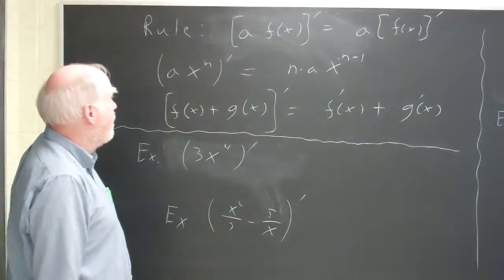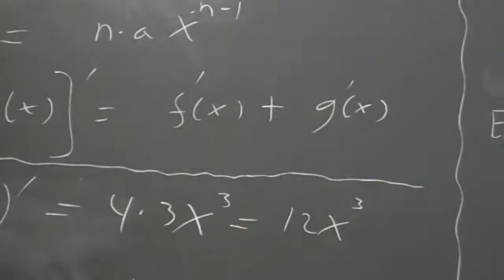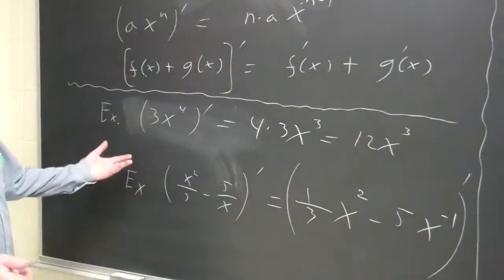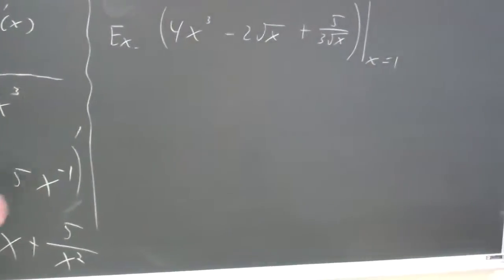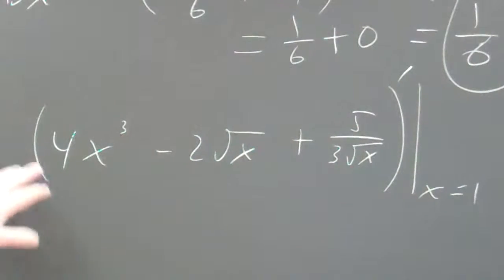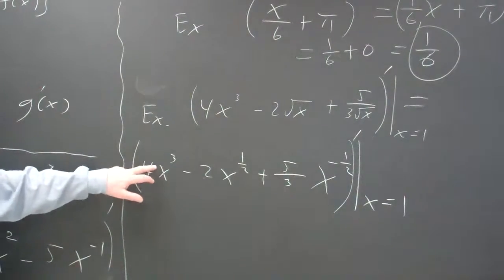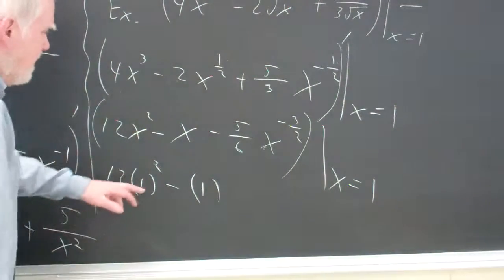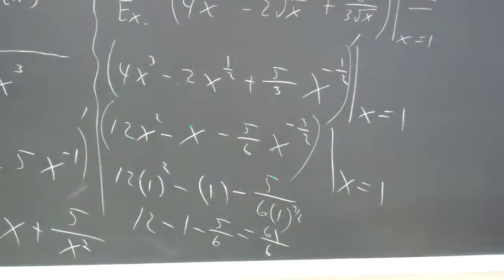Elementary Differentiation, Part 2 of 3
d[af(x) +bg(x)] /dx

Produced by
Kent Kurdick